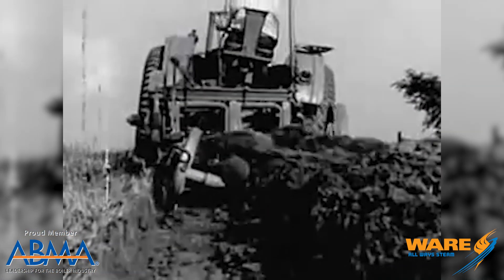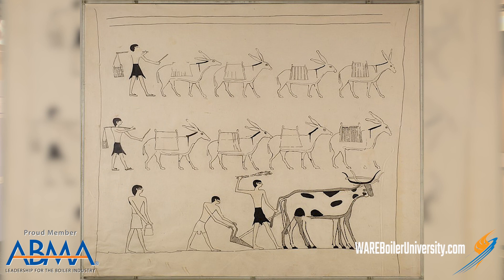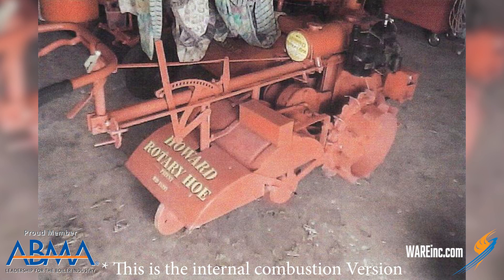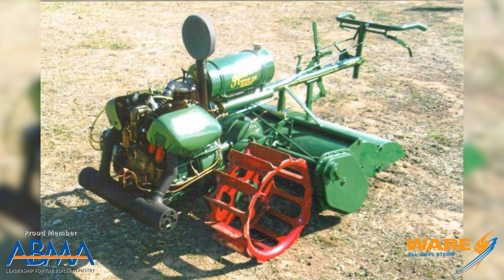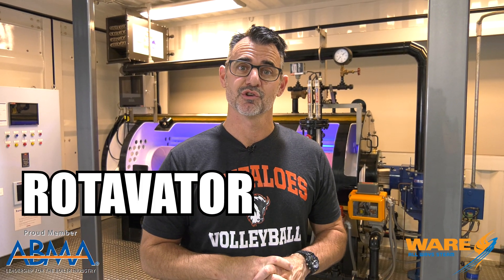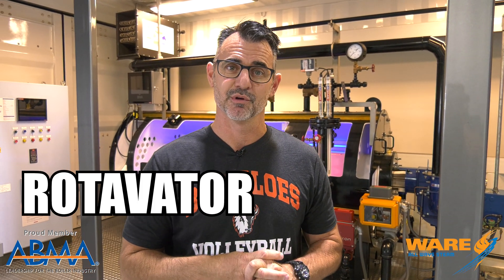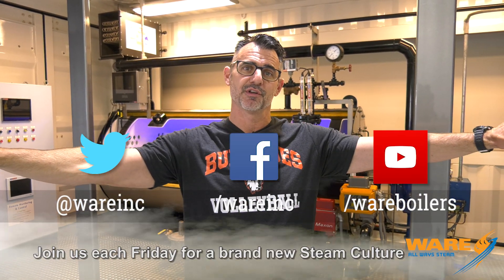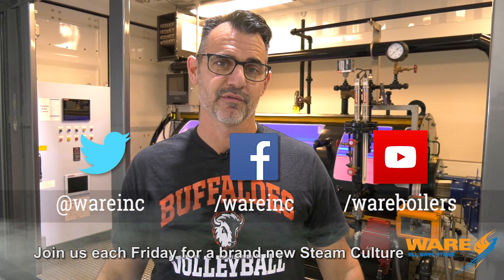Farming Easier with a Steam Powered Rotavator! - Steam Culture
Today on Steam Culture, Brent talks about the Howard steam powered rotavator. Farm tillers are a crucial piece of equipment in every farm as it gets the field ready for crop planting. Howard, using his dad's steam powered tractor, figured out a way to pump steam into a tiller and motorize it leading to quicker and easier operation. Farming and agriculture is hard, why not use a steam machine to make it easier!

We offer nationwide boiler rental. Get a quote within an hour!

4steamware.com - Purchase clever, steam industry themed t-shirts. All proceeds go to Kosair Charities.